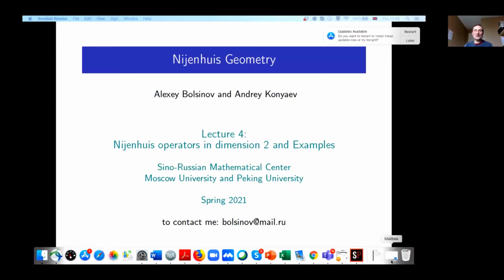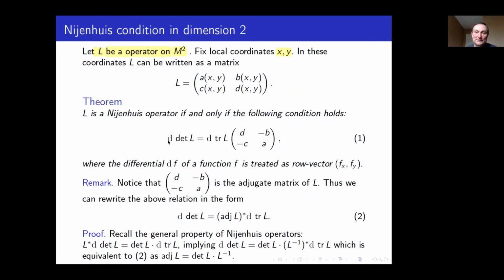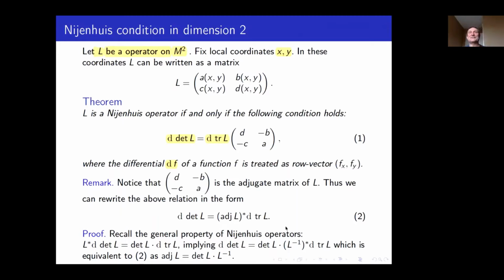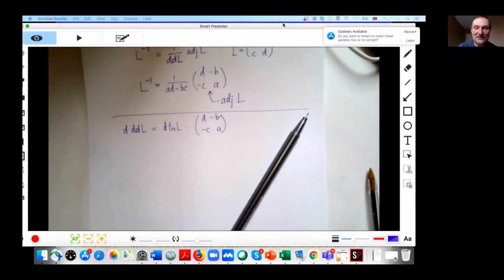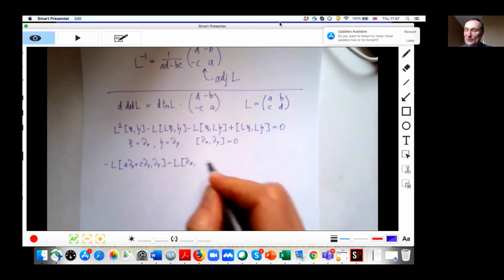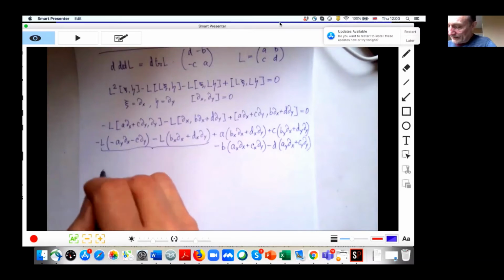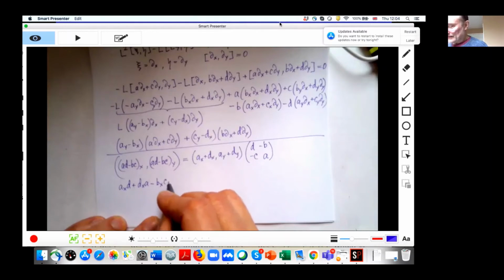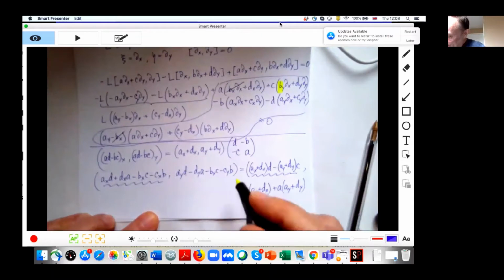Pre-recorded lecture 4: Nijenhuis operators in dimension 2 and examples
***Apologies, but the original files to some of these lectures are broken, and thus freeze part way through, however the lecture slides can be found

MATRIX-SMRI Symposium: Nijenhuis Geometry and integrable systems

Pre-recorded lecture:
These lectures were recorded as part of a cooperation between the Chinese-Russian Mathematical Center (Beijing) and the Moscow Center of Fundamental and Applied Mathematics (Moscow).

Nijenhuis Geometry

Lecture 4: Nijenhuis operators in dimension 2 and examples

Alexey Bolsinov and Andrey Konyaev

Outline:
I Simplifying Nijenhuis condition in dimension 2.
I Various examples
I Reconstructing L from tr L and det L
I Characteristic map and admissible singularities
I Operators with complex eigenvalues, canonical complex structure
I “Portraits” of Nijenhuis operators
I Jordan block in dimension 2